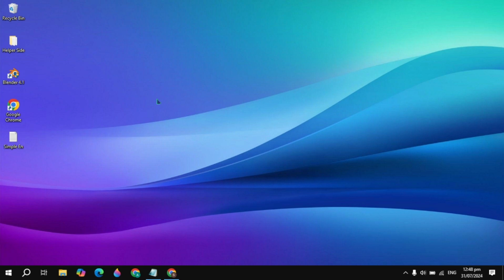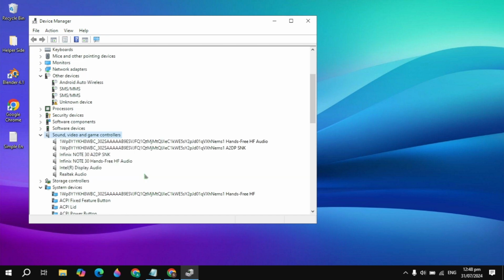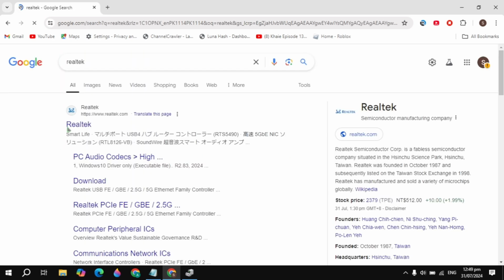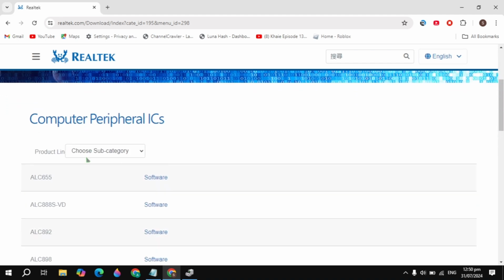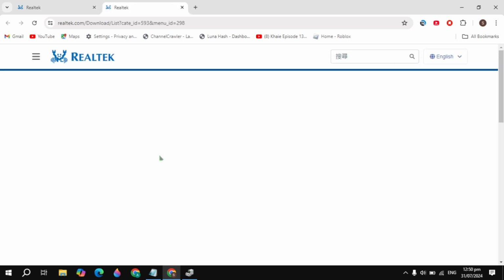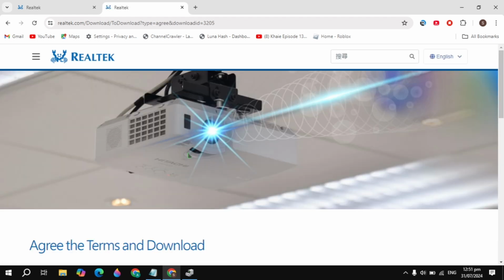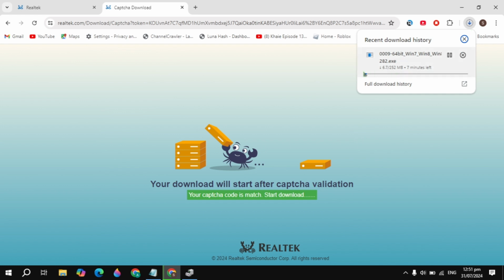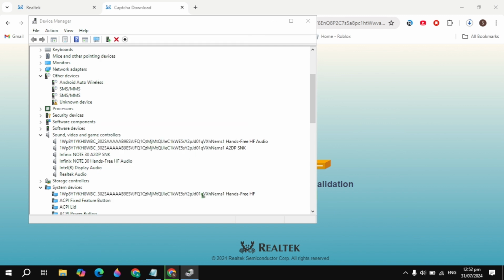How to Download Realtek HD Audio Driver on Windows 10 /11/8/7 | How to Update Realtek Audio Driver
Looking to enhance your audio quality on Windows 10, 11, 8, or 7? Look no further! In this step-by-step tutorial, we'll show you how to download and update the Realtek HD Audio Driver, the ultimate solution to elevate your sound experience. Follow along as we guide you through the process, ensuring you have the latest driver installed for optimal performance. Don't miss out on the opportunity to unleash the full potential of your audio system. Say goodbye to sound issues and hello to crystal-clear audio! Watch now and take your audio to the next level.